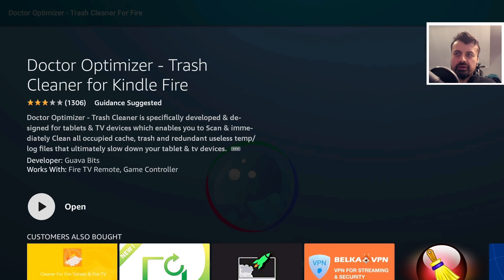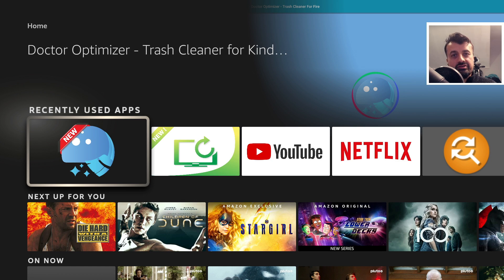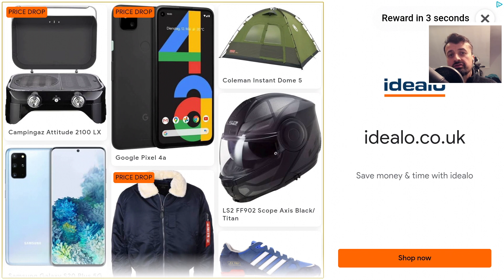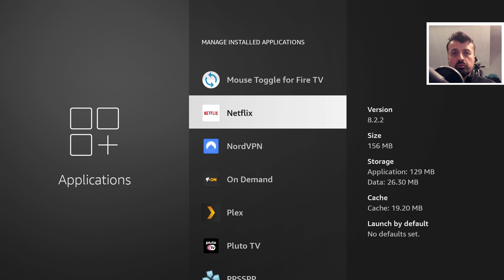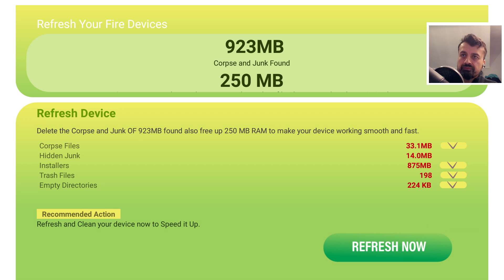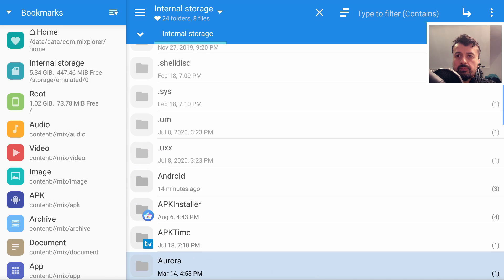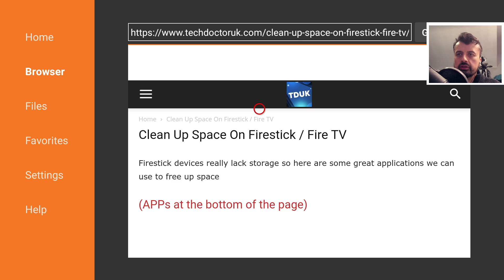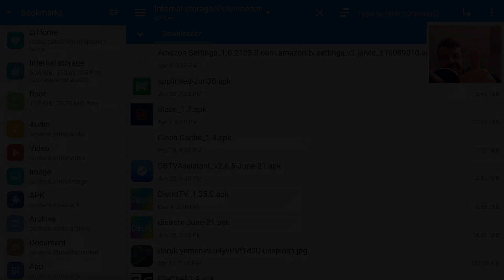🔴BEST FIRESTICK CACHE CLEANER ?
Looking for a firestick cache cleaner ? Would you like to clear all your app cache with 1 click then this is the video for you!.  I will be testing out 2 firestick cache cleaners. Lets see if they actually clean the cache !